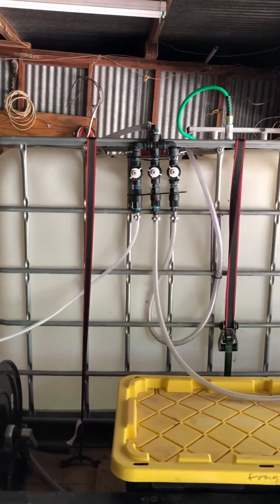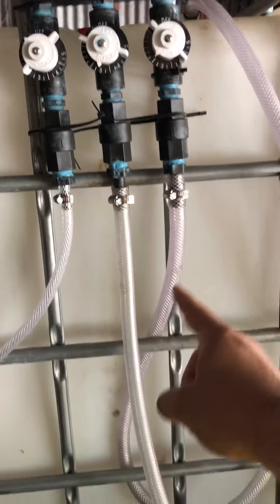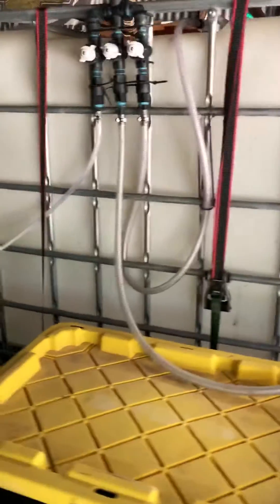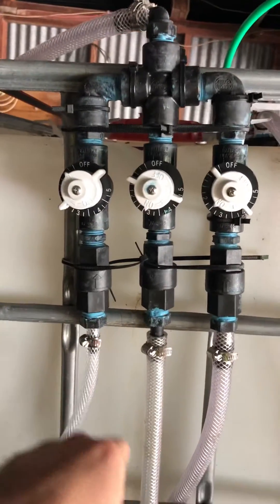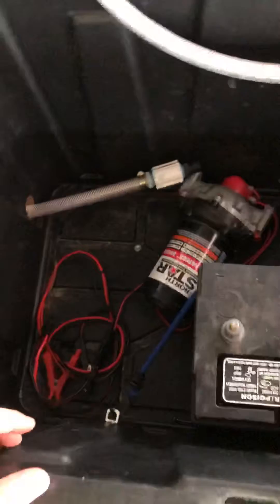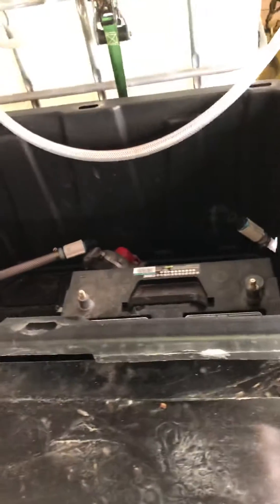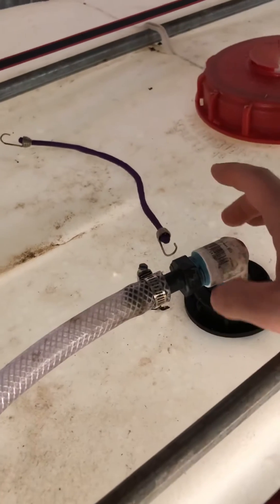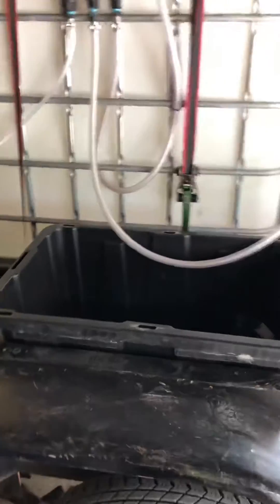Soft Wash Proportioner Build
A quick video on how I setup my Proportioner that I purchased off of Amazon
Parts Used:
(3) Chlorine Mixer Valves
(3) Check Valves
(3) 90 Degree 1/2" Barb
(1) 1/2" barb
(6) 1/2" nipple
(2) 1/2" 90 degree adapter
(1) Cross